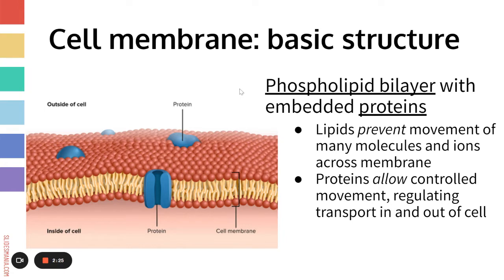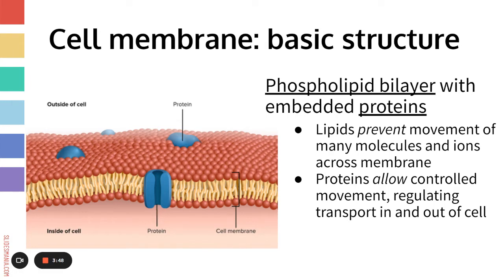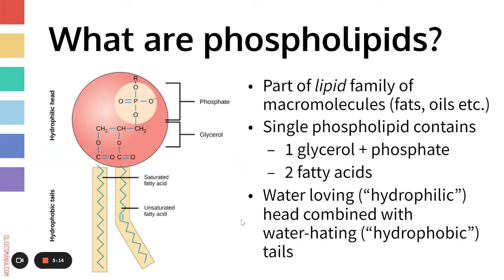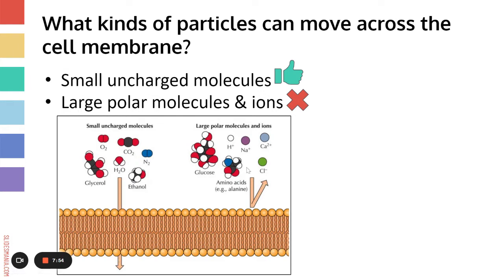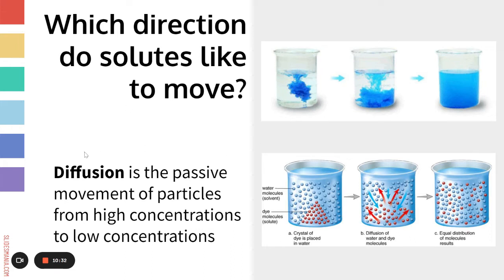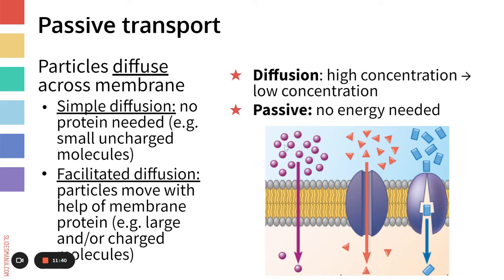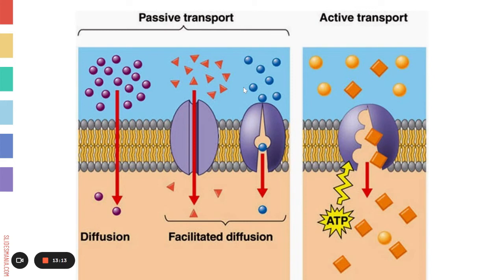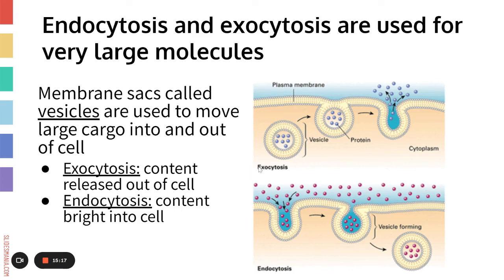Cell Membranes and Transport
at 1:35 I meant to say movement of MOLECULES, not cells, across the membrane!